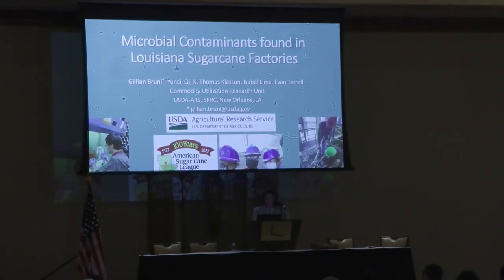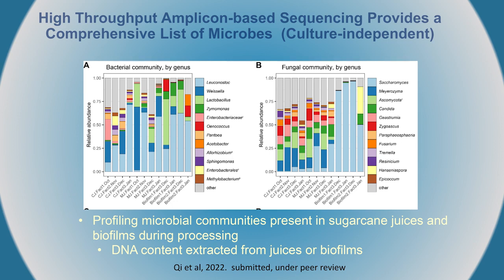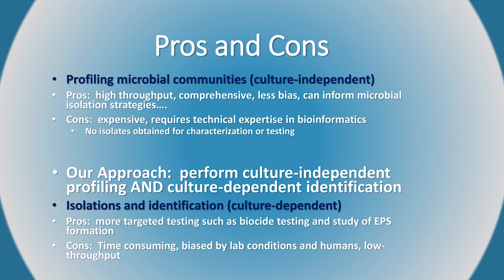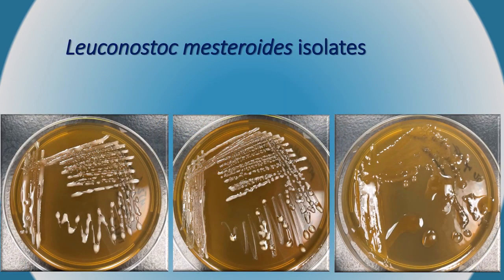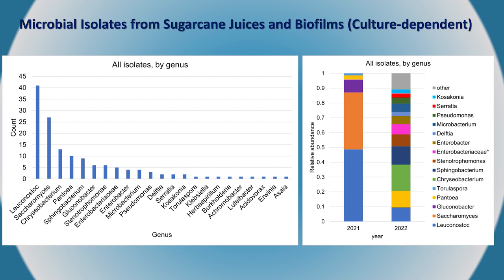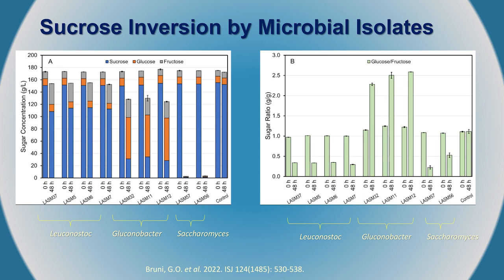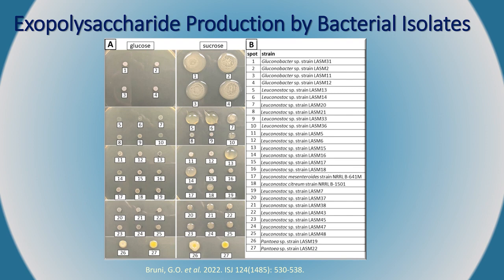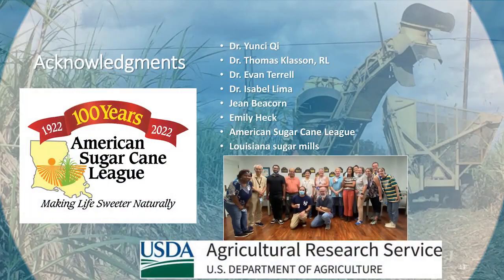Microbial Contaminants Found in Louisiana Sugarcane Factories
Mayores consumidores de azucar